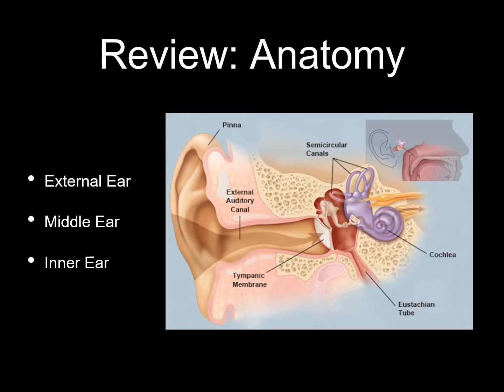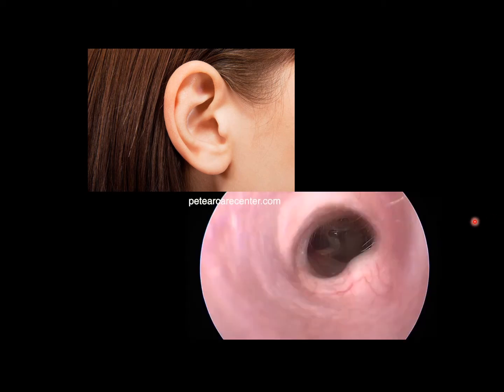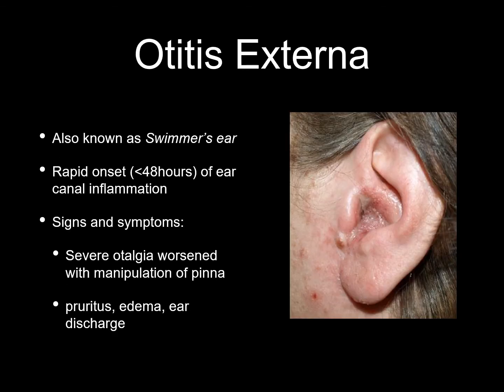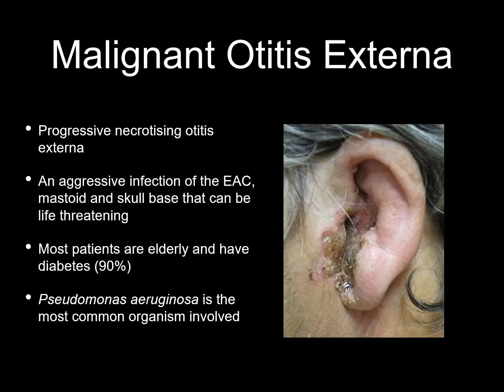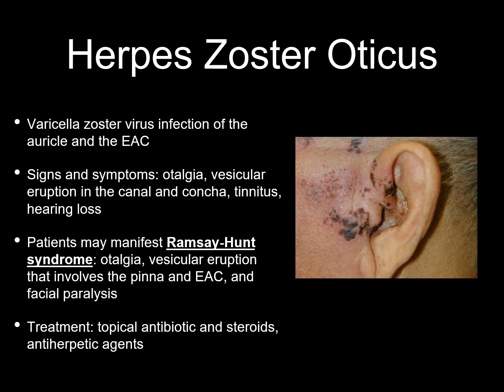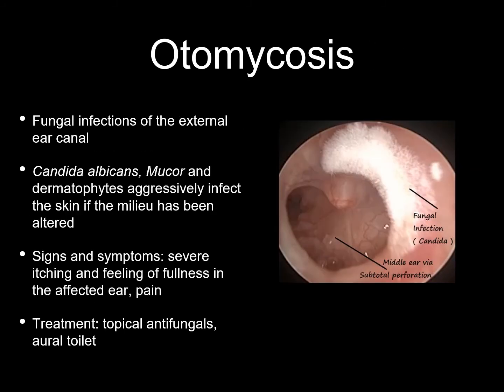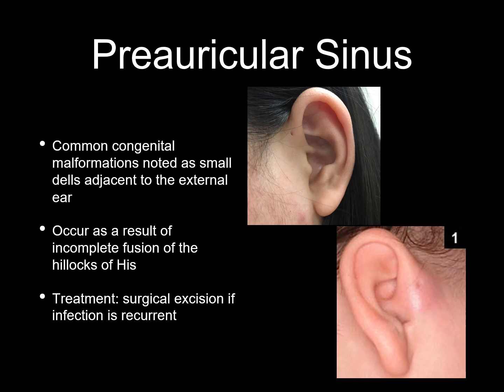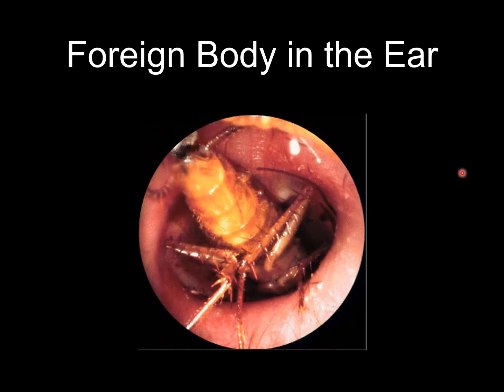Common Ear Diseases part1